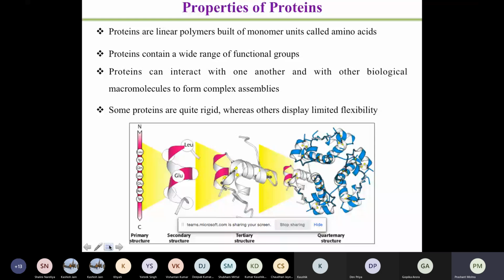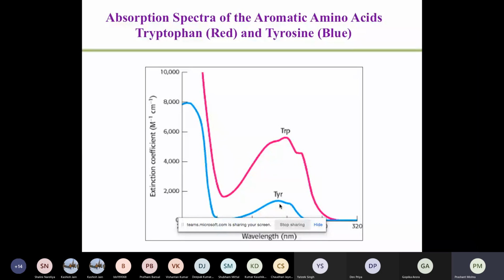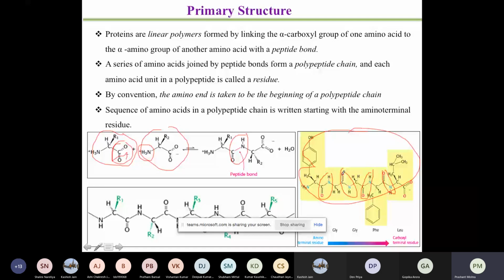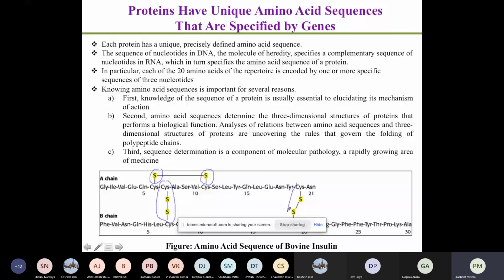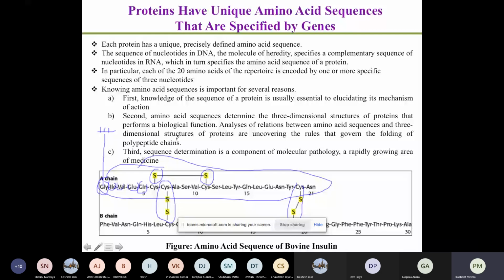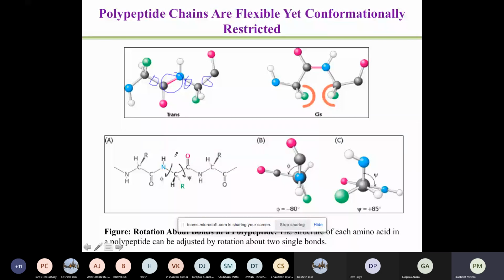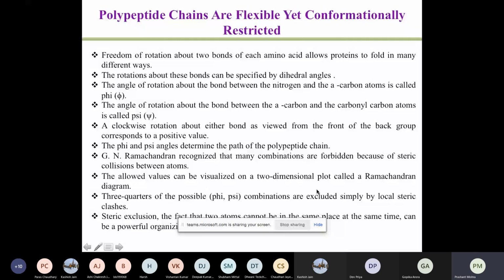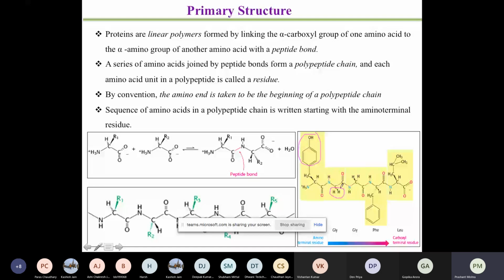Lecture#2 BBL131 14th Oct 20